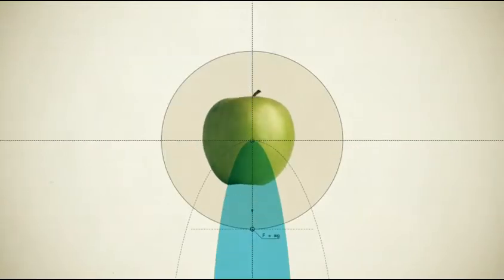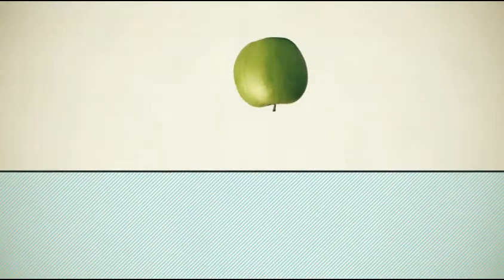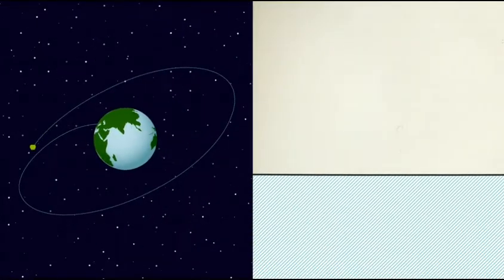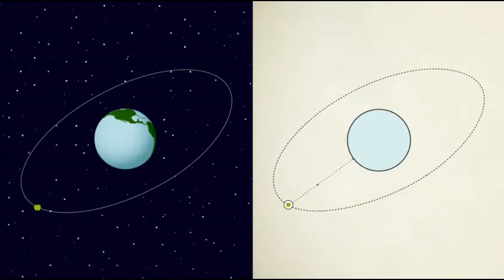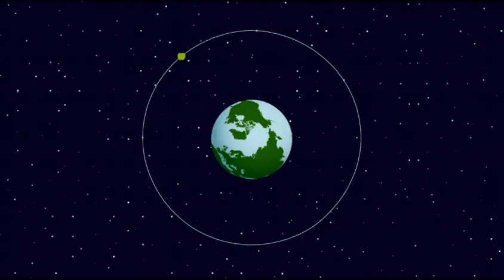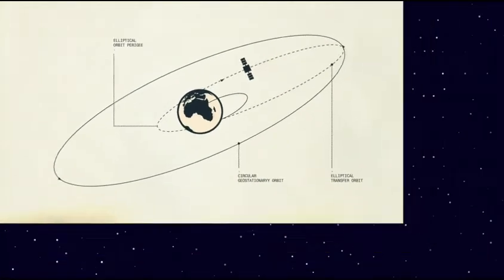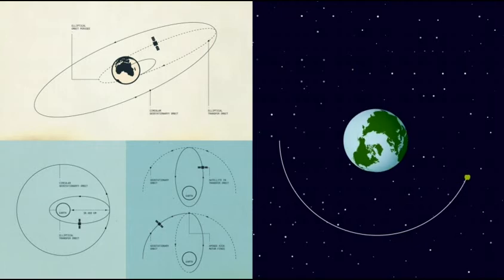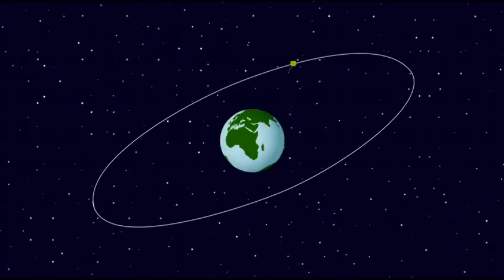SES Satellites: A Users Manual No.2 - Physics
What does an apple have to do with a satellite orbiting around earth? Why does it conduct a circle when the earth is not actually round? And how does it work, that SES satellites are geostationary? Let's say, we are thankful to Isaac Newton.